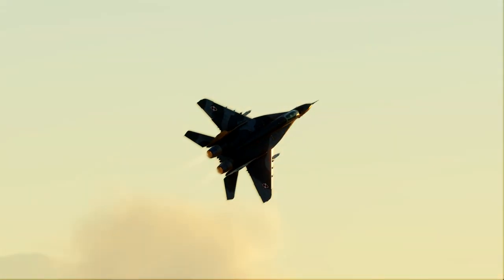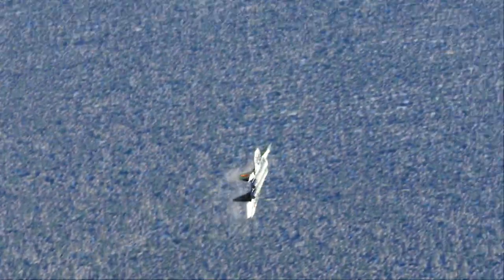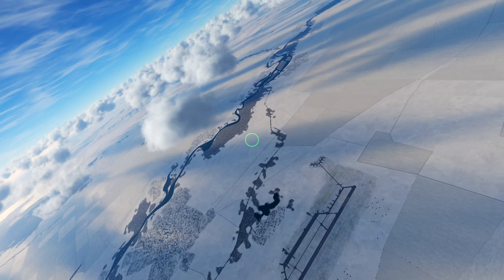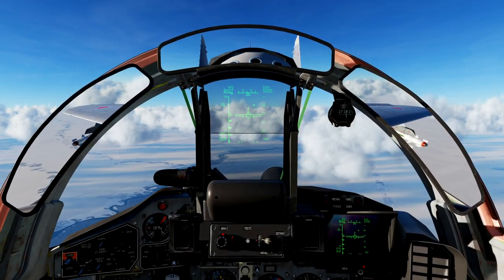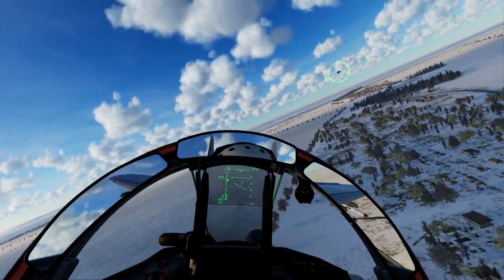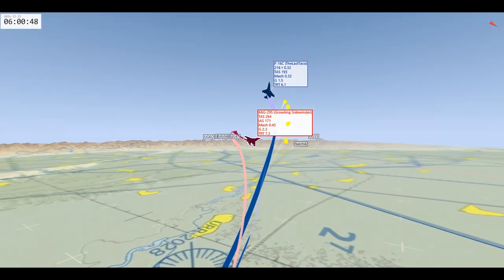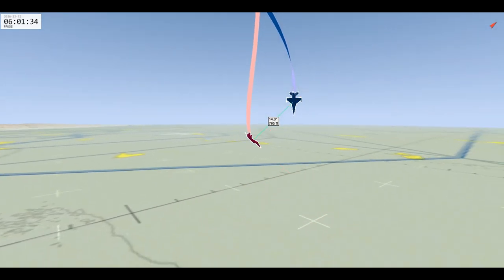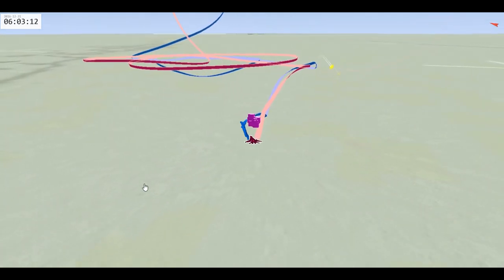Mig-29 Fulcrum Vs F-16 Viper Dogfight | DCS | Digital Combat Simulator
My Computer Specs Including Head Tracking and HOTAS Throttle/Joystick:
2TB HDD / 1TB SSD
32GB DDR4 RAM
GTX 1080 Ti
HeadTracker: Trackir5

If you enjoy war thunder or are looking forward to Microsoft flight simulator 2020, consider getting yourself into Digital Combat Simulator by Eagle Dynamics, the Combat side of Aviation with the BVR and Dogfights really provides a different and interesting perspective on aviation.